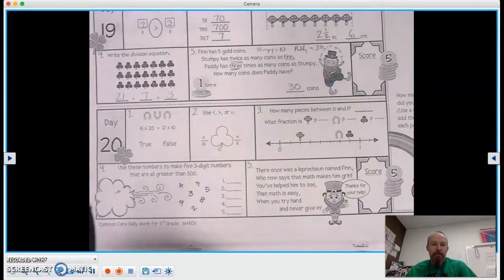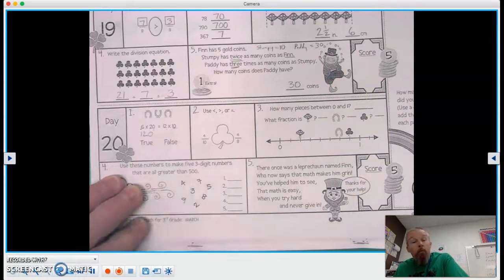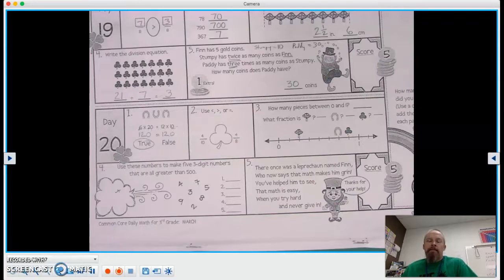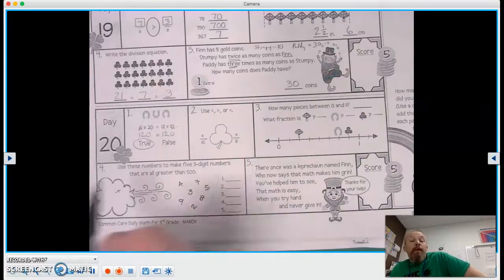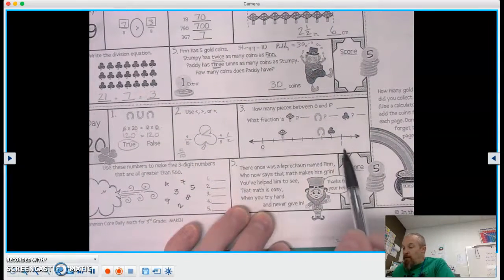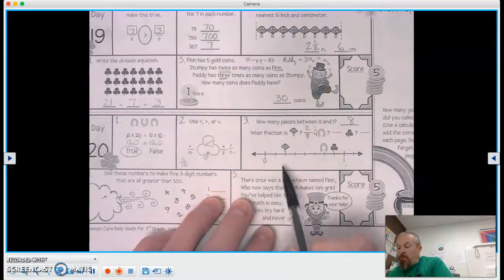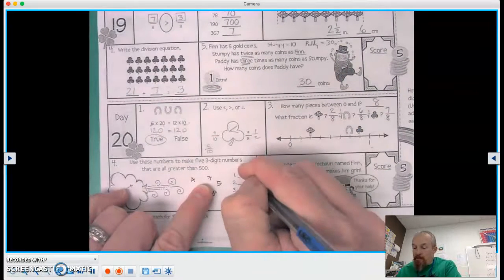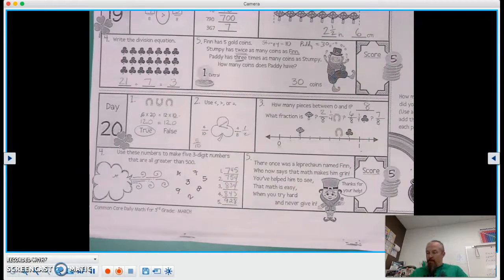March Daily Math Day 20